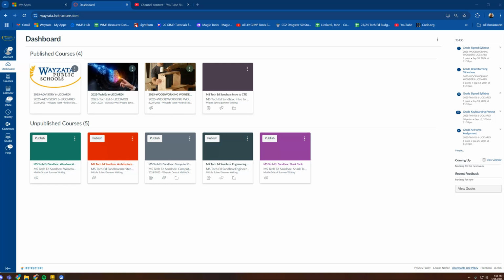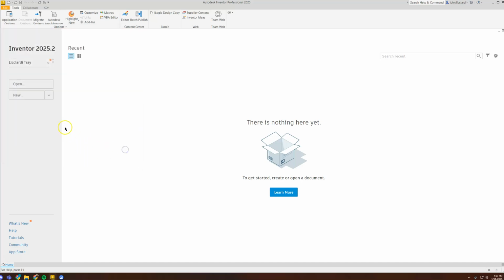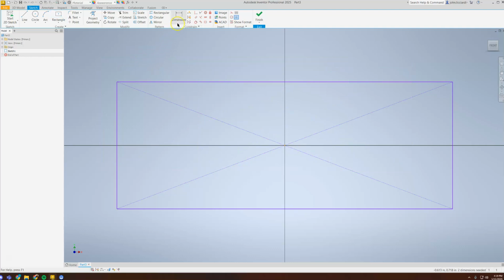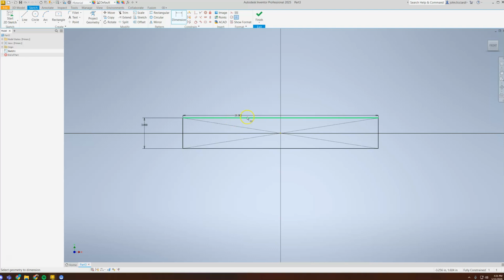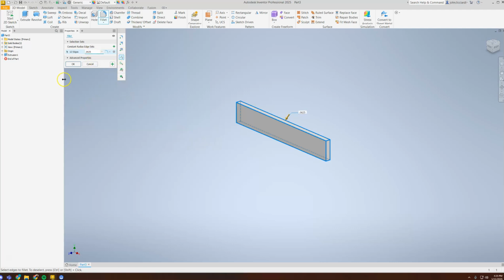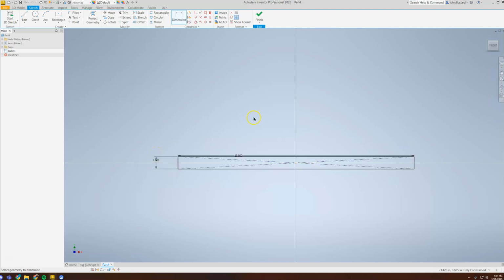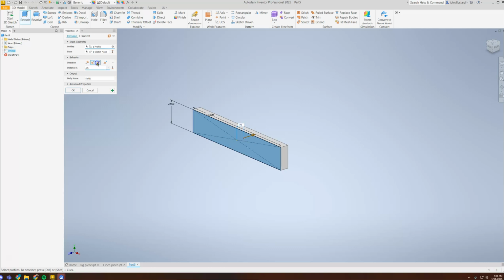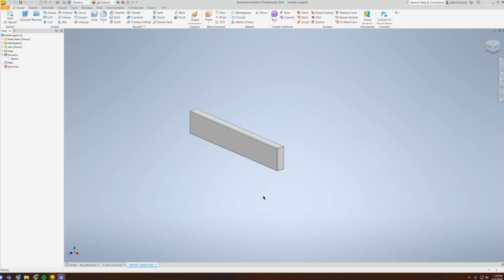Tray Phase 1 creating project folder & parts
This video shows how to make a project folder and create each part individually step-by-step